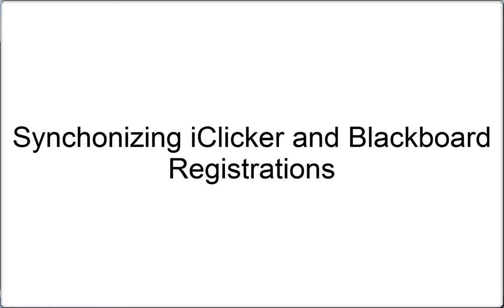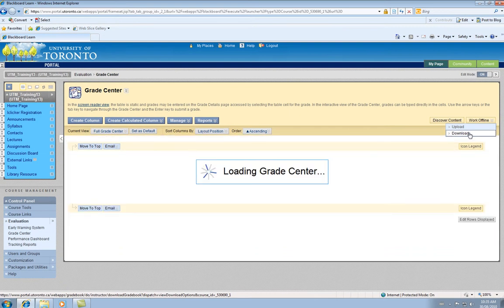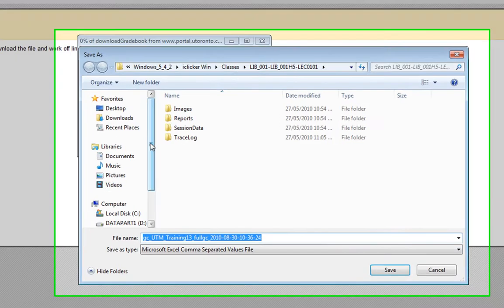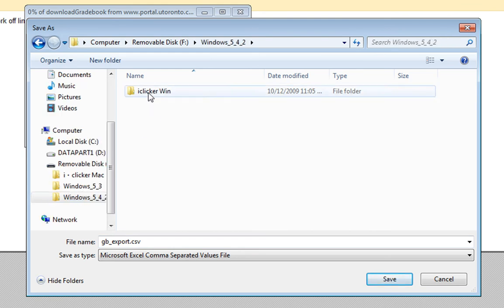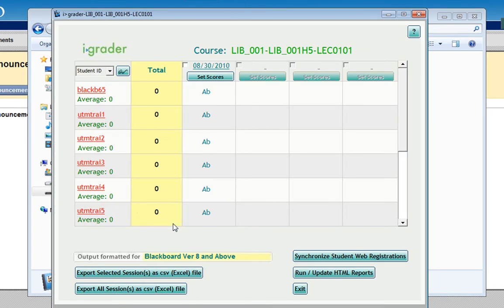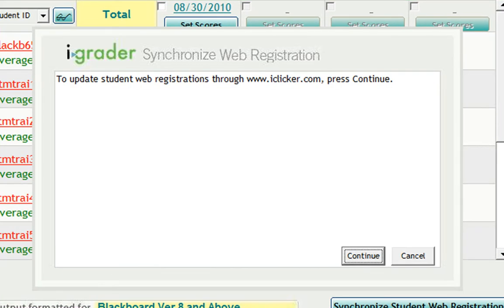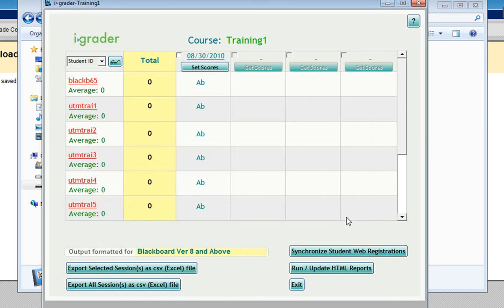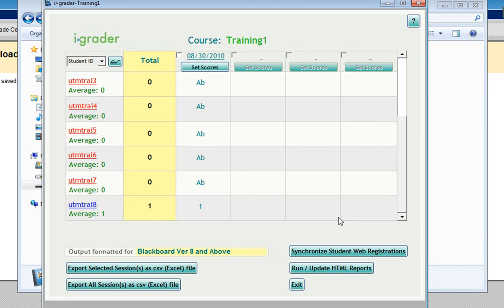Synchronizing iClicker and Blackboard Registration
Instructor Video: How to synchronize iClicker and Blackboard registration